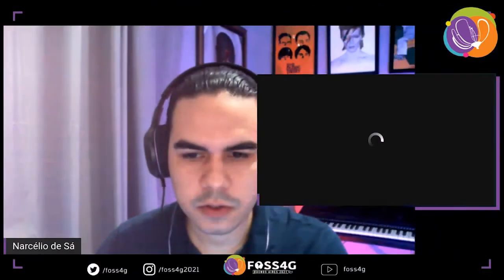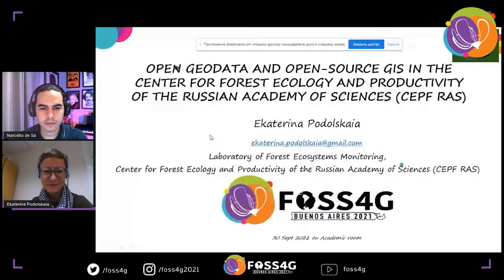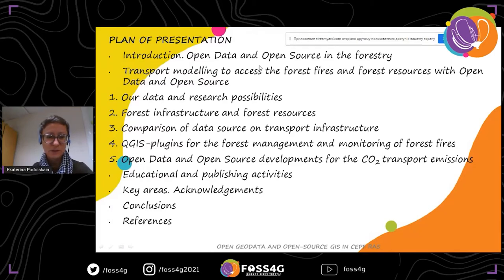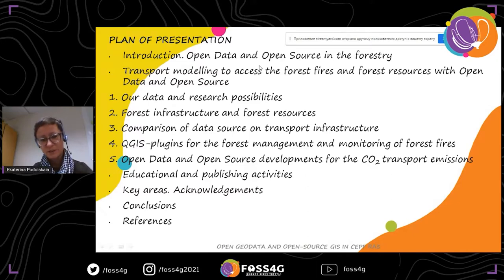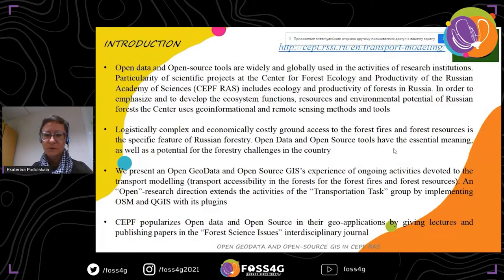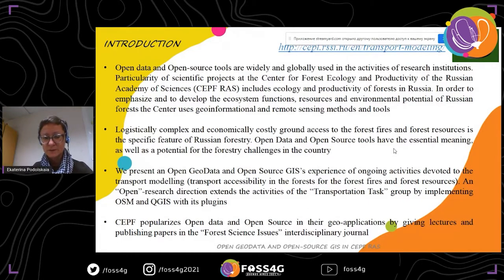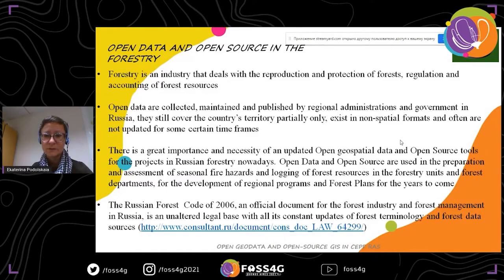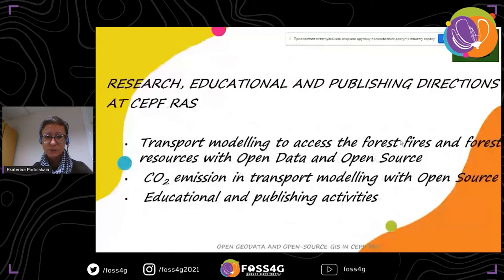FOSS4G 2021 Open GeoData and Open-Source GIS in the Center for Forest Ecology and ......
Open GeoData and Open-Source GIS in the Center for Forest Ecology and Productivity of the Russian Academy of Sciences (CEPF RAS)

Open data and Open-source tools are widely and globally used in the activities of research institutions. Particularity of scientific projects at the Center for Forest Ecology and Productivity of the Russian Academy of Sciences (CEPF RAS) includes ecology and productivity of forests in Russia. In order to emphasize and to develop the ecosystem functions, resources and environmental potential of Russian forests the Center uses geoinformational and remote sensing methods and tools. Logistically complex and economically costly ground access to the forest fires and forest resources is the specific feature of Russian forest domain. Open Data and Open Source tools have an essential methodological, technological meaning, as well as a potential for the forestry challenges in the country. We present an Open GeoData and Open Source GIS’s experience of ongoing activities devoted to the transport modelling (transport accessibility in the forests and emission of carbon dioxide). An “Open”-research direction extends the activities of the “Transportation Task” group by implementing OSM and QGIS with its plugins. CEPF popularizes Open data and Open Source in their geo-applications by giving lectures and publishing papers in the “Forest Science Issues” interdisciplinary journal.

Key model areas in Russia are the following: Nizhegorodskaia oblast (region), Krasnoyarsk Region, Irkutsk and Novosibirsk Regions, and Siberian Federal District. The majority of them has a constant and severe forest fire activity and other challenges related to the forests. Thus, the corresponding environmental problems require urgent solutions.

We present an overview and Open GeoData and Open Source GIS’s experience of ongoing activities of the Center’s interdisciplinary research group (combining colleagues with biological and geoinformational background) and the Laboratory of Forest
Ecosystems Monitoring. An “Open”-research direction extends the activities of the “Transportation Task” group A - Podolskaia et al, 2020) by implementing OSM and QGIS with its plugins. Within the scope of new tasks, we estimate existing transport systems consisting of public and
forest roads and giving recommendations for the possible future forest
infrastructure. By analyzing forest resources’ accessibility, which takes
into account types and conditions of roads, time and speed of traffic along the roads, length of ground routes, as
well as location of logistic centers and other related parameters we
propose some solutions of
forest management, or scenarios at the regional scale of the Russian regions.

Ekaterina Podolskaia,
leading researcher, PhD
Laboratory of Forest Ecosystems Monitoring
Center for Forest Ecology and Productivity of the Russian Academy of Sciences (CEPF RAS)
Profsoyuznaya st. 84/32 bldg. 14
117997 Moscow, Russian Federation

General knowledge about forestry domain, QGIS software and Open Data like OSM

Track –
Academic

Topic –
Academic

Level –
2 - Basic. General basic knowledge is required.

English